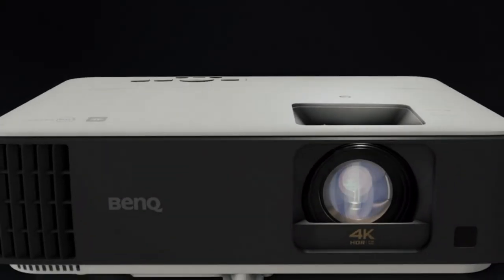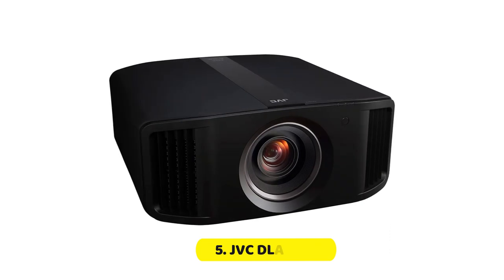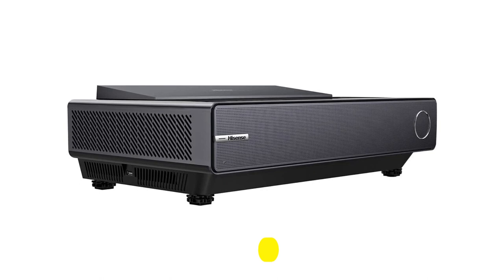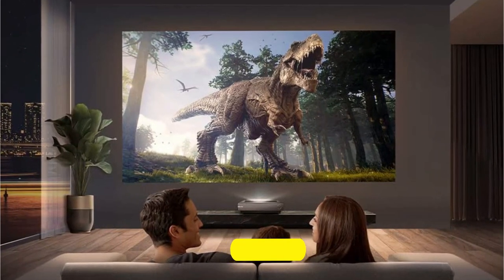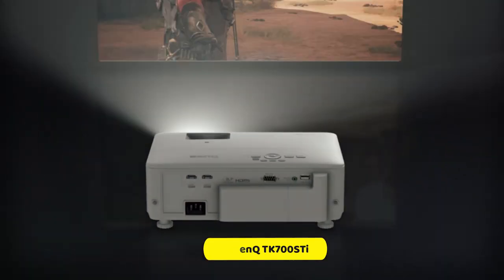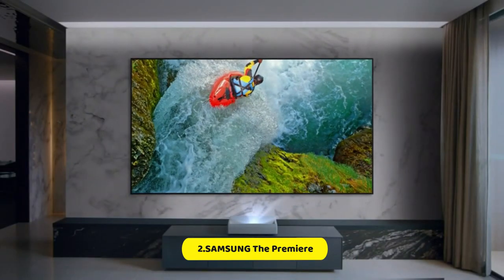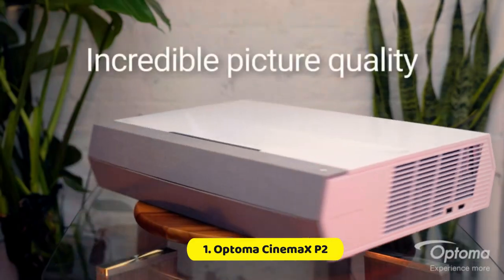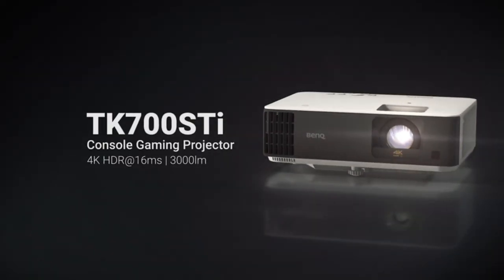Best Home Theater Projectors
5. JVC DLA-NZ8 D-ILA

4. Hisense PX1-PRO

3. BenQ TK700STi

2. SAMSUNG The Premiere

1. Optoma CinemaX P2